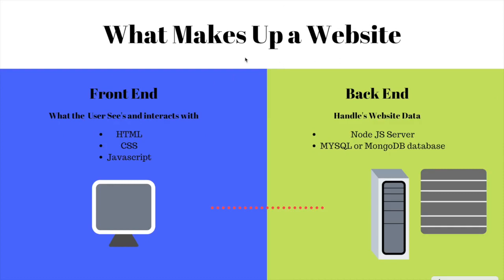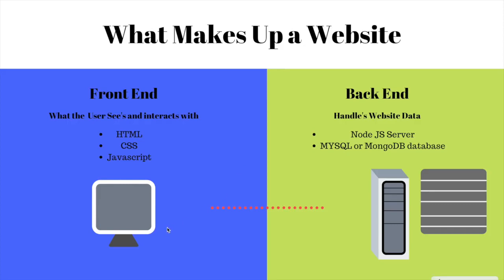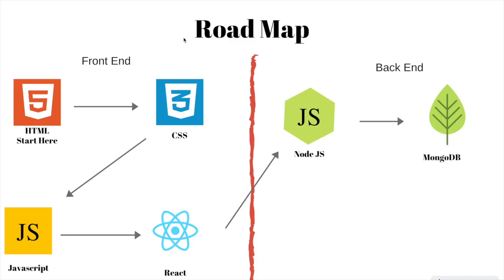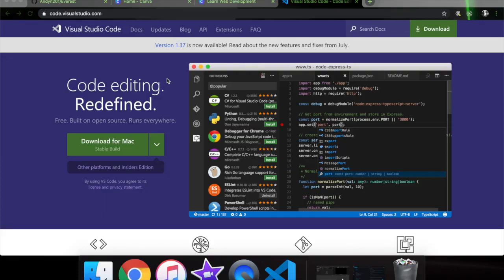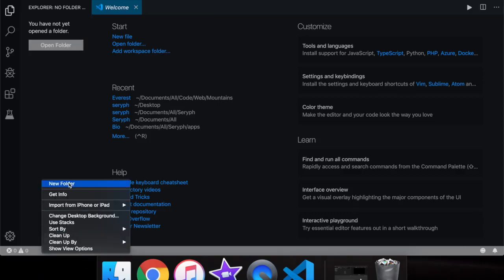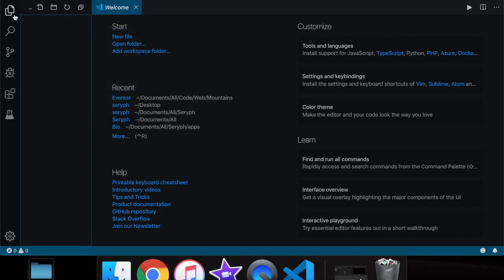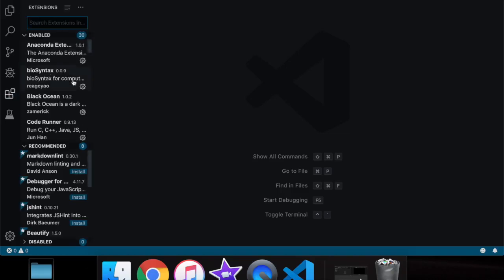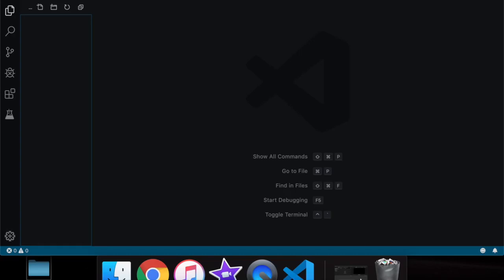How to learn Web Development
Learn the path to web development.

- Steps

1. Learn front-end (HTML, CSS, Javascript, Framework)
2. Learn the backend (Server side languages, API's and databases)